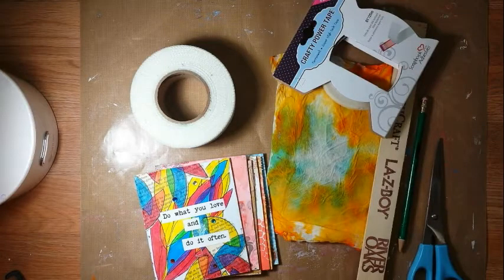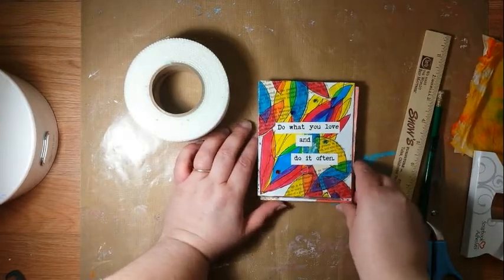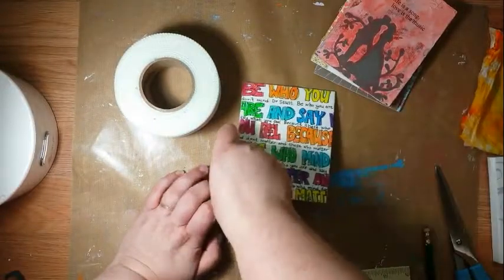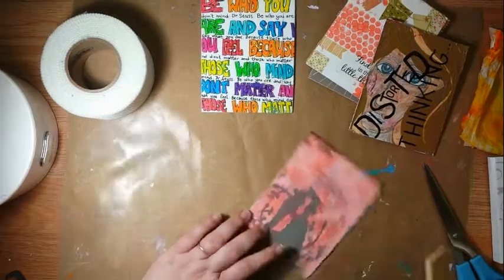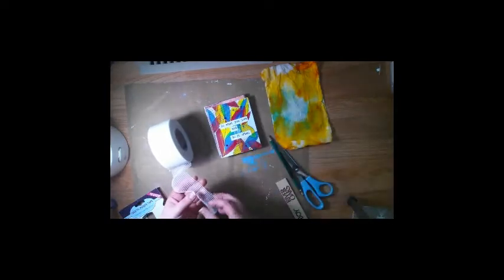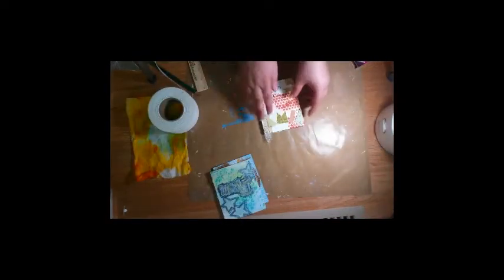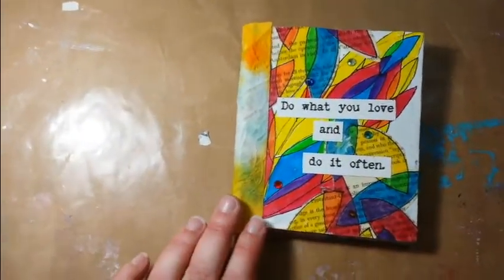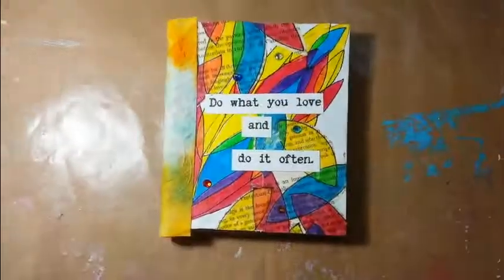Book Binding Tutorial - How to Bind Single Sheets Using Wall Board Tape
Here's a little tutorial on how to bind single sheets into a book without using binding thread. I needed to find a way to bind mat board sheets into a book and found this method. I've modified the method to use wall board tape to bind the sheets.